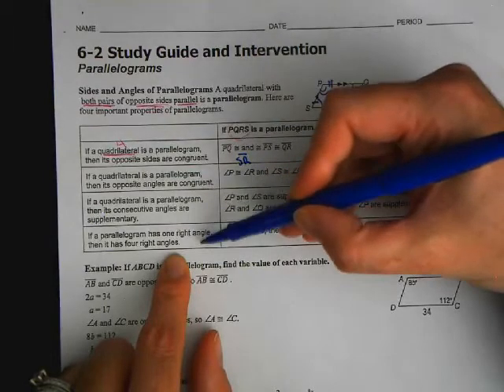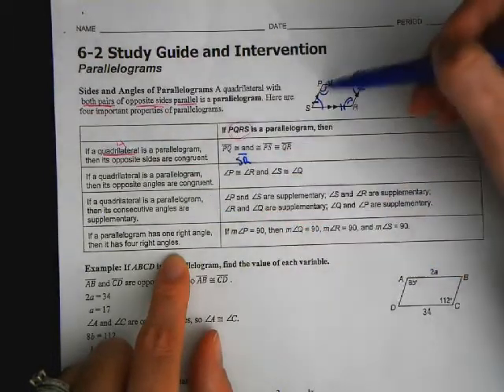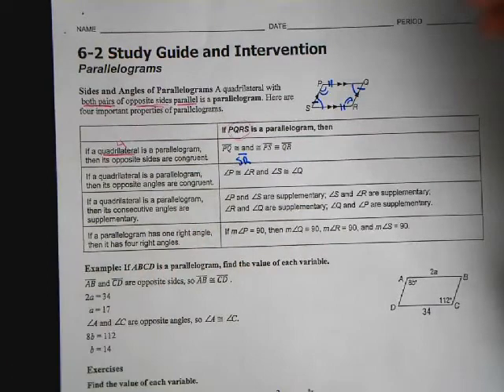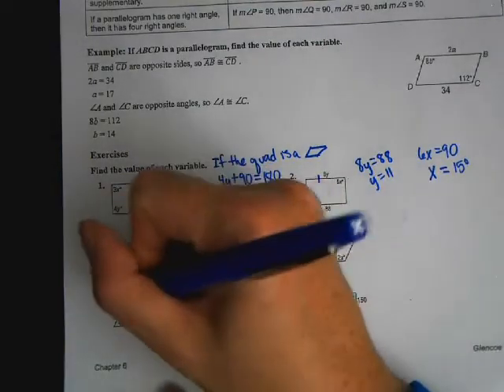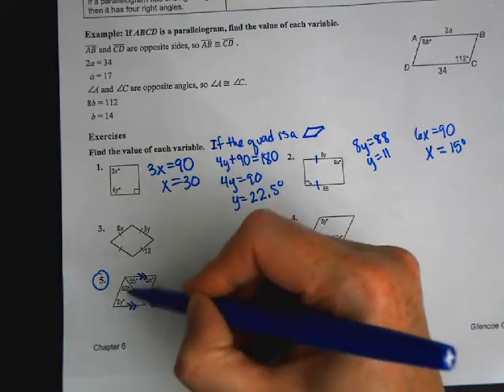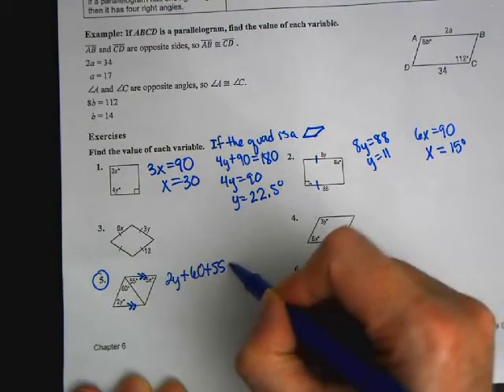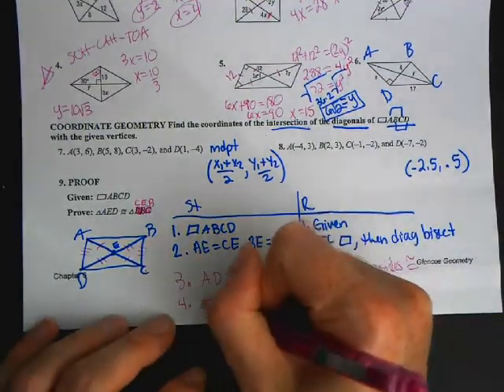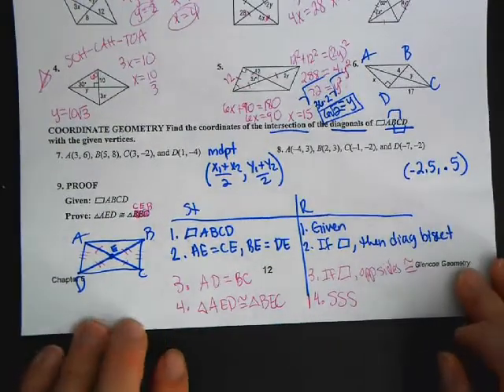6.1&6.2 Part 3.mp4